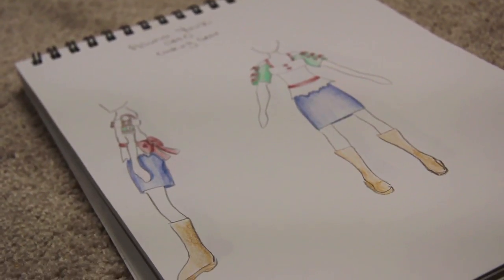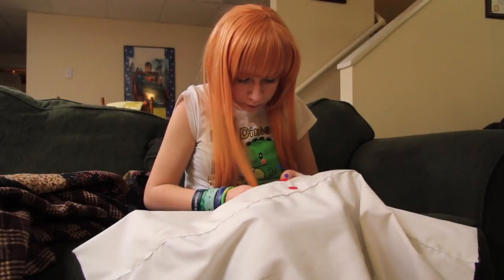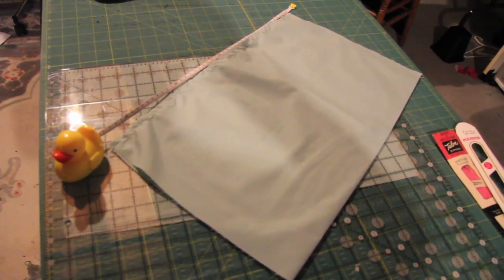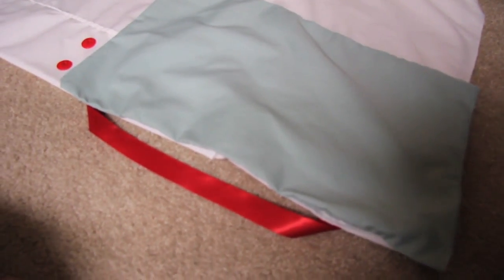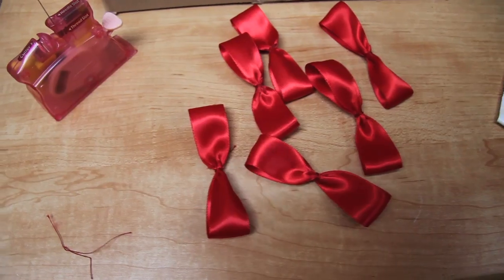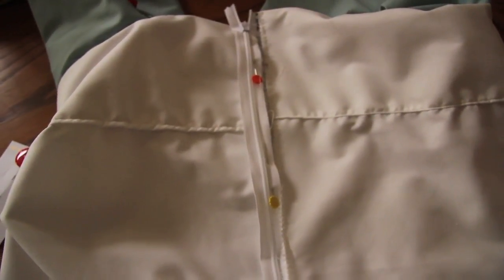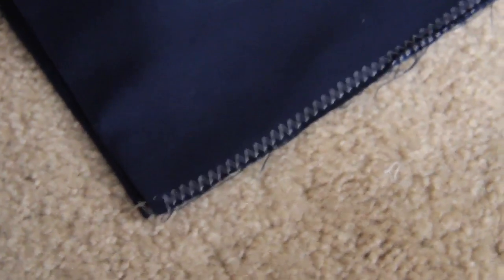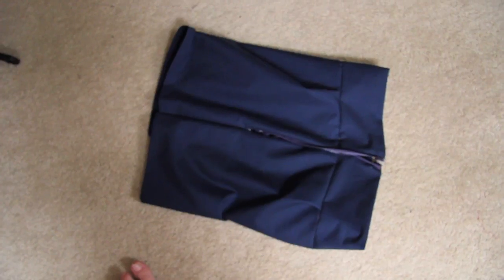DIY Asuna Yuuki Cooking Cosplay from Sword Art Online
Hey, everyone. So today I have a little tutorial on how to make Asuna Yuuki's cooking attire from th anime SAO. This project, surprisingly, only took me like nine hours to complete. I still need to fix a few things here and there, but over all I'm really happy with the outcome.

Even leave suggestions for a character your like to see.